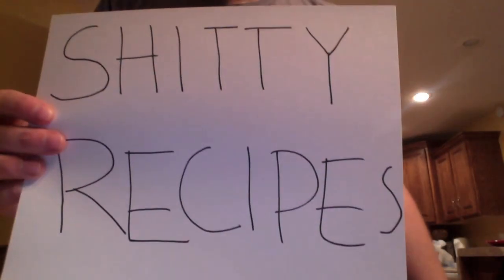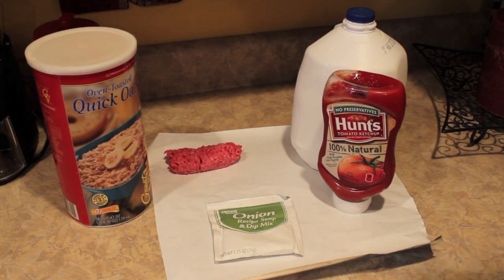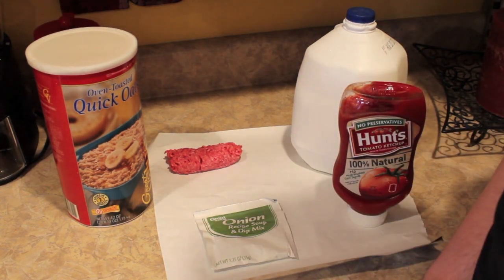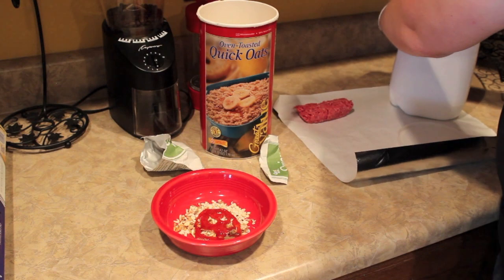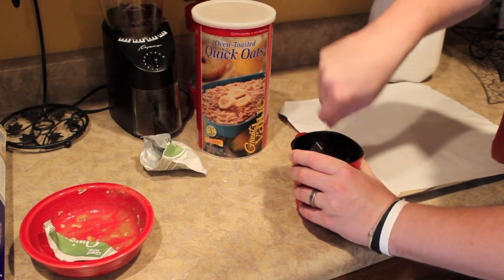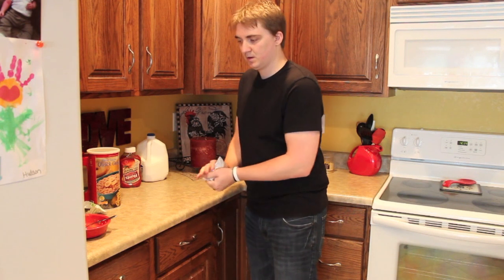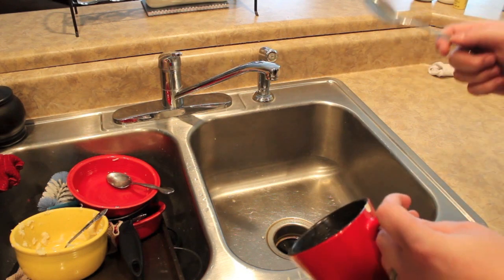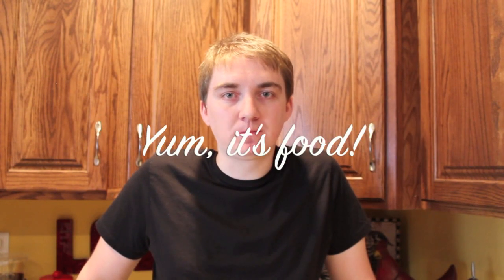Meatloaf in a Cup - Shitty Recipes, Volume 9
Meatloaf is already pretty easy to make. It's just meat in the shape of a loaf. You could probably reshape your meatloaf and call it something other than meatloaf, like a meatstar or meatface. Meatballs follow the same principle. I'm going to show you how to make meatloaf in a cup in your microwave. It's super easy and also very delicious.